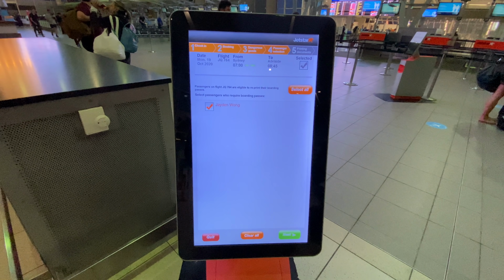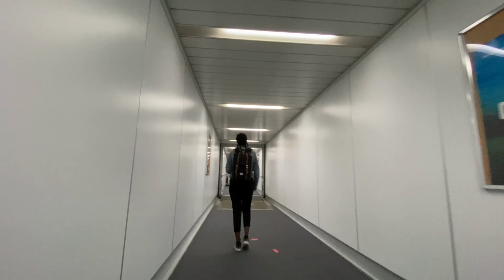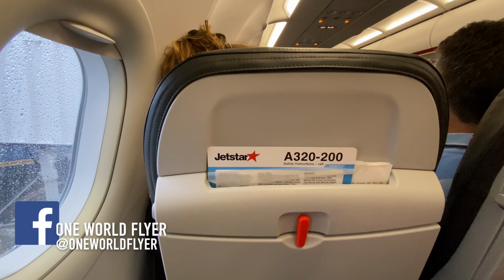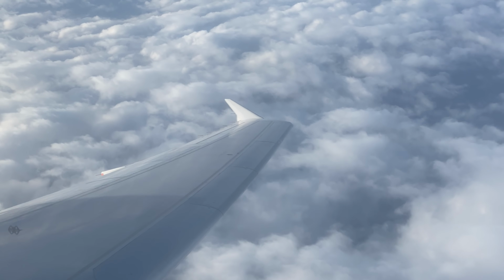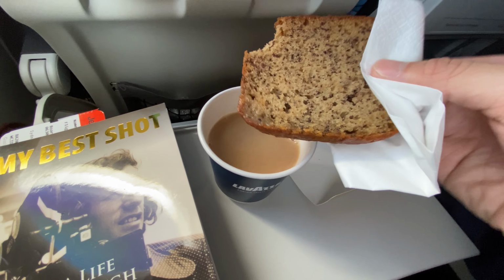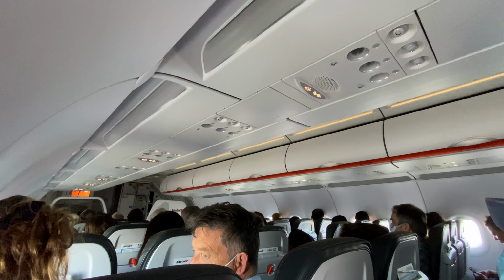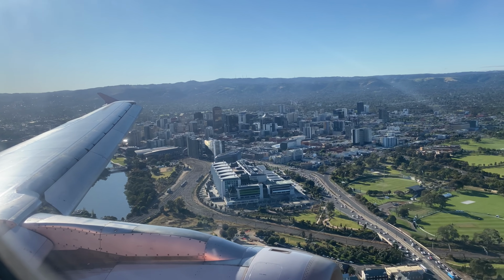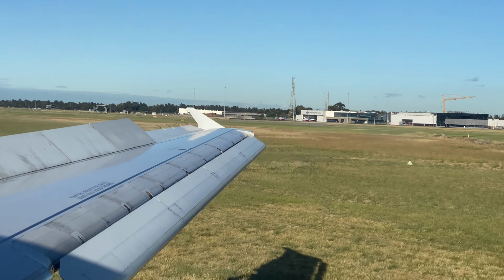JETSTAR During COVID: JQ764 Sydney to Adelaide (A320 Economy Class)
G’DAY OWFsquad and welcome to my 30th flight in 2020! On 19th October, I flew Jetstar from Sydney to Adelaide. Flying has changed a lot thanks to the pandemic. In this video, you will see how.

What you'll see in this clip:
- Sydney Airport overview
- Check in
- Boarding
- Seat features
- Take-off and landing clip
- Meal service

Some useful information:
Airline: Jetstar (JQ)
Flight number: QF735
Aircraft type: Airbus A320-200
Aircraft registration number: VH-VGF
Origin: Sydney Airport (SYD / YSSY)
Destination: Adelaide Airport (ADL / YPAD)
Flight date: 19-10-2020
Meal: prepaid snacks and drinks
Seat: 7A
Flight duration: 1 hour 30 minutes

Future flight reviews include:
- Air France A321 Paris CDG to Budapest (business class)
- Air France B777-300ER Los Angeles to Paris CDG (business class)
- Cathay Pacific A330-300 Adelaide to Hong Kong (premium economy class)
- Cathay Pacific A350-900 Hong Kong to Adelaide (business class)
- Delta B767-300ER New York JFK to Los Angeles (business class)
- KLM B737-800 Budapest to Amsterdam (business class)
- KLM B777-200ER Amsterdam to New York JFK (business class)
- Qantas B737-800 Adelaide to Brisbane (economy class)
- Qantas B787-9 Darwin to Sydney (premium economy class)